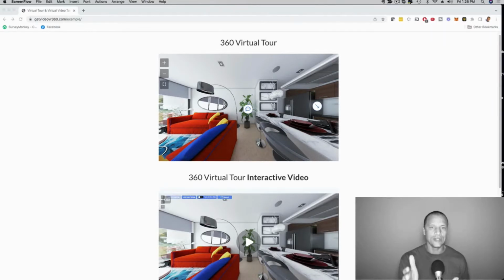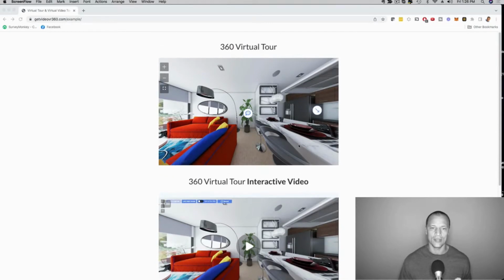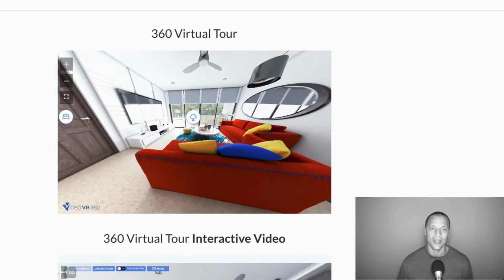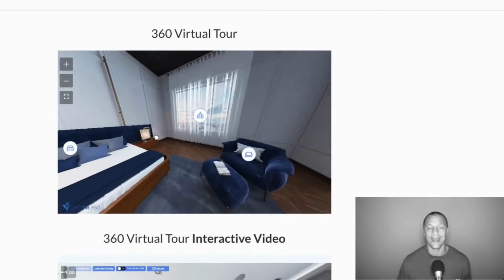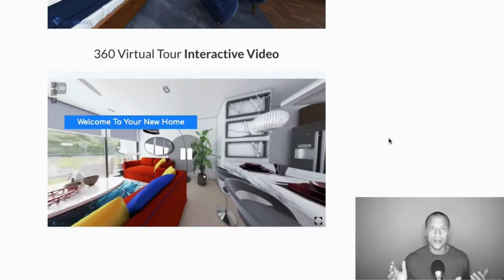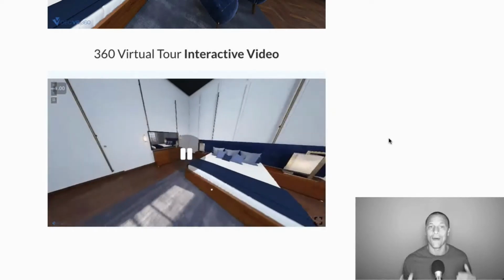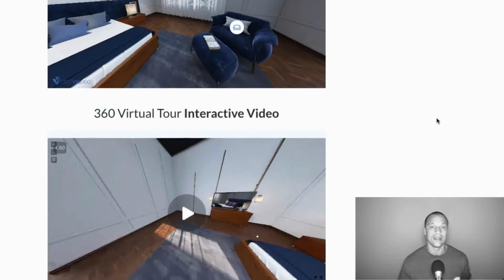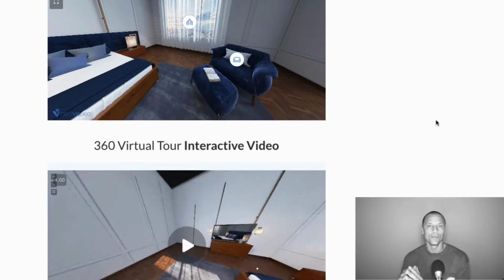Video VR 360 Demo - Create Virtual Video Tours In Any Niche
Welcome to this Video VR demo video. This is the latest product launch from Mario Brown. You can use this software to create 360 degree virtual tour videos in any niche for businesses to place on their websites.

The Fastest AI powered app auto creates interactive and fully immersive 360 virtual tour videos & eCommerce stores in just seconds! No other app can do what Video VR 360 can. Check it out today.

There’s nothing like this in the marketplace today, which means you’ll be the only one offering this as a service. That means zero competition.